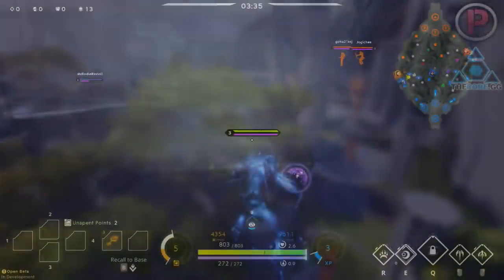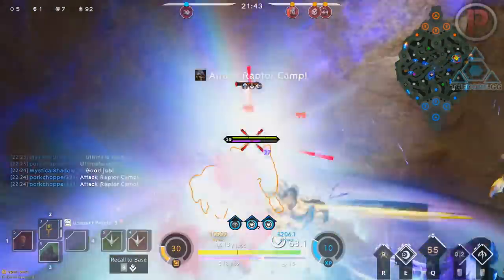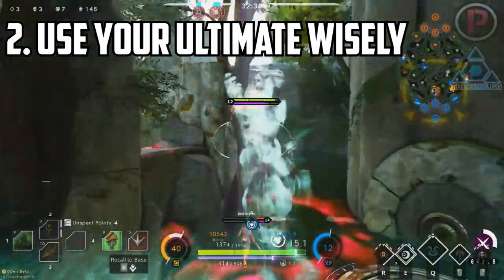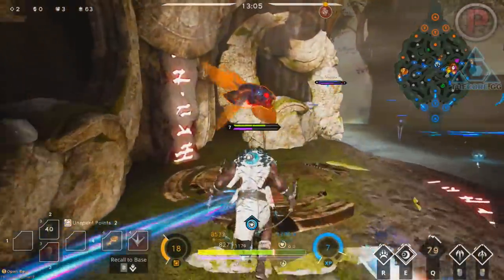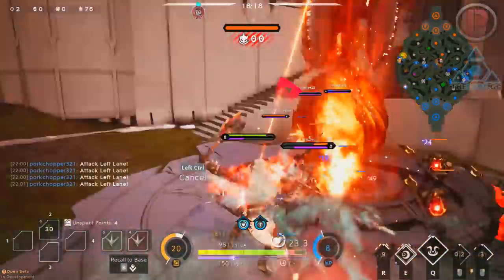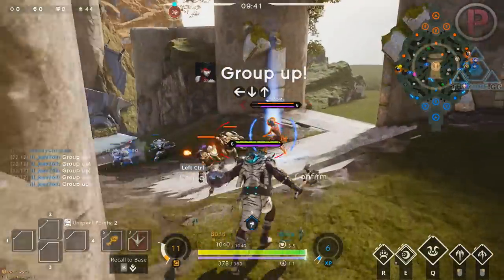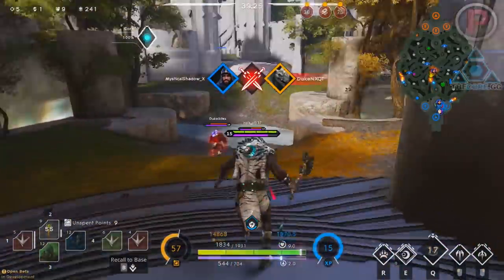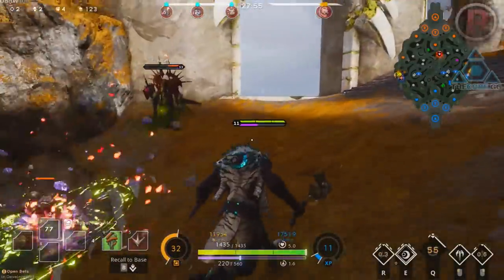[Paragon] Top 5 Khaimera Tips To Be A Pro!!